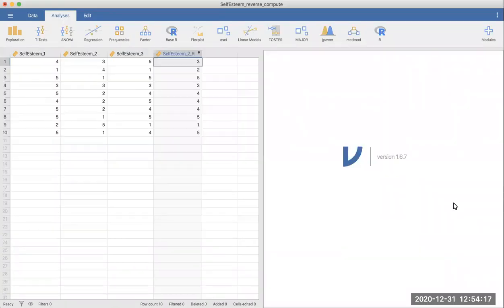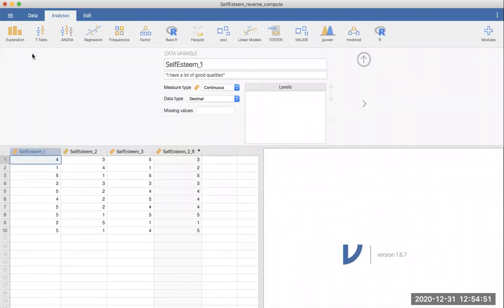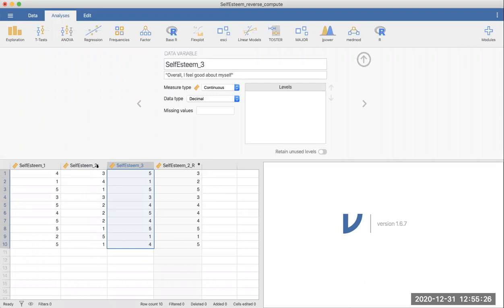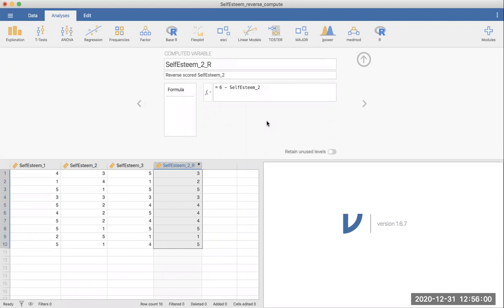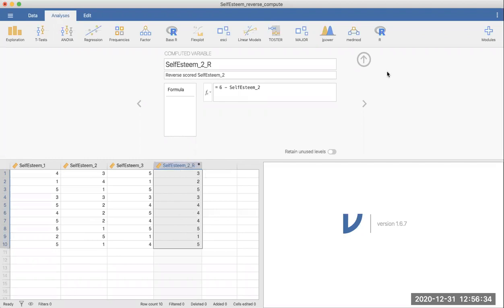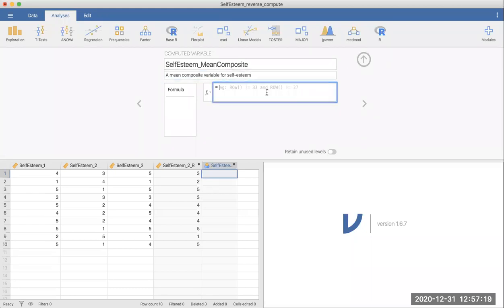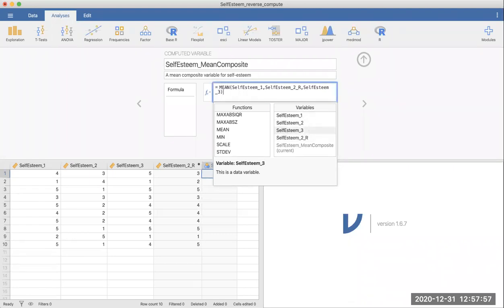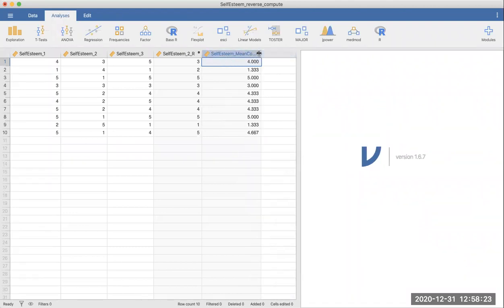How to Create a Mean Composite Variable in jamovi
In this video I demonstrate how to create a mean composite variable in jamovi.